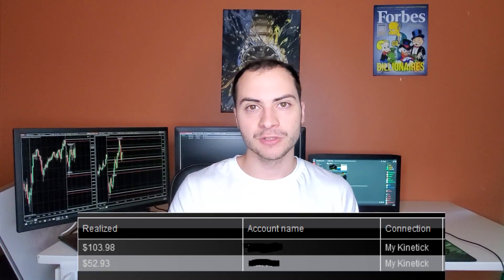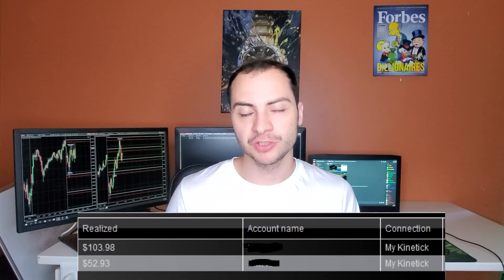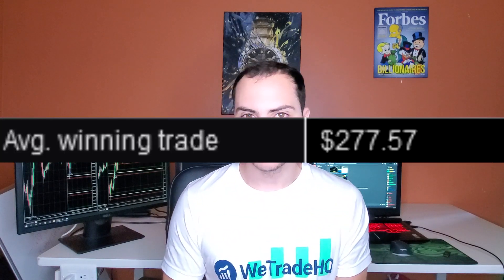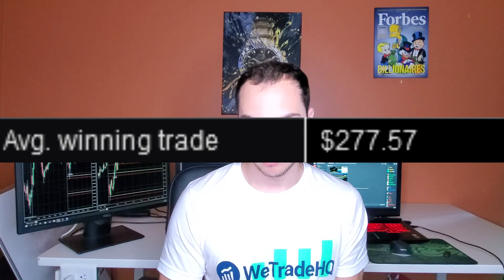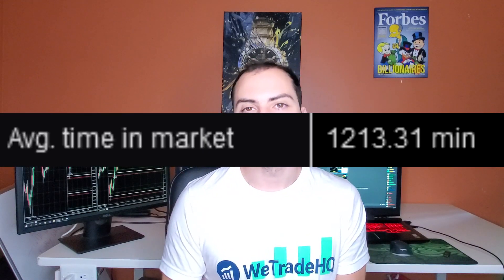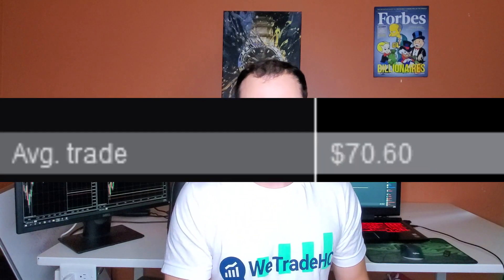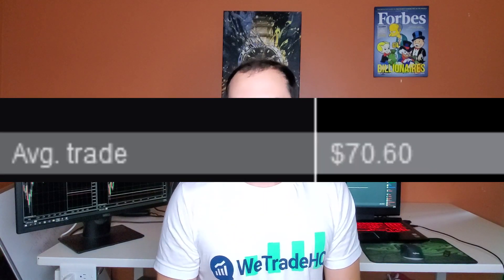How much my Trading Bot Profits (Average)